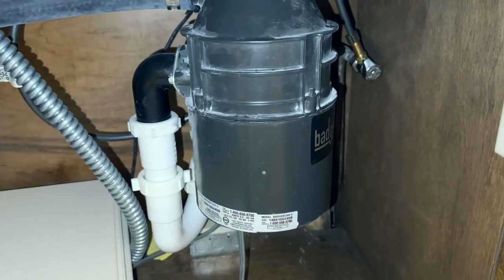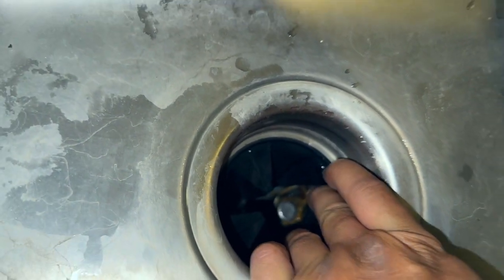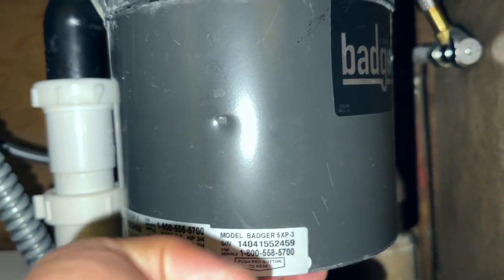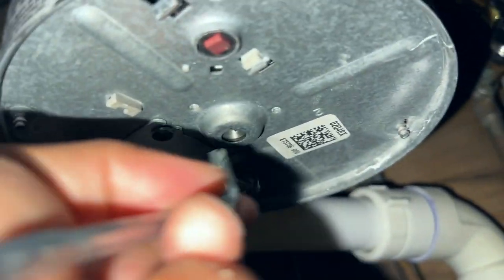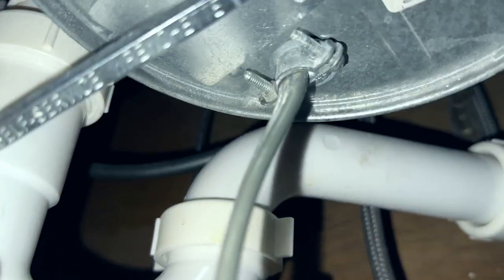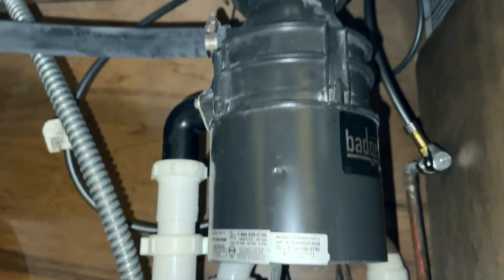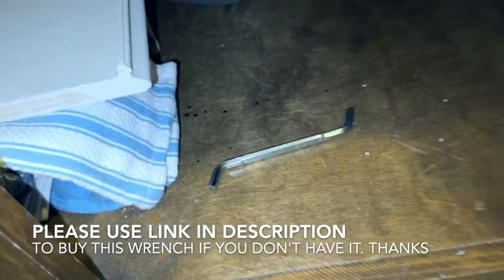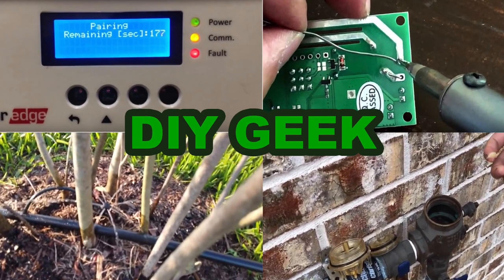BADGER GARBAGE DISPOSAL WILL NOT SPIN AFTER RESET *SOLVED*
Do you have a jammed badger garbage disposal? How to fix non-spinning Badger garbage disposal after circuit breaker reset. Using Jam-Buster Wrench (garbage disposer wrench).

Do you have this issue where you have reset the circuit breaker a few times, you made sure there is nothing jamming / stuck inside on the top of the disposal, but it is still refusing to spin or will not work?  This video will show you how to fix this issue by using this Jam-Buster Wrench. This Jam Buster wrench usually included with your garbage disposal.